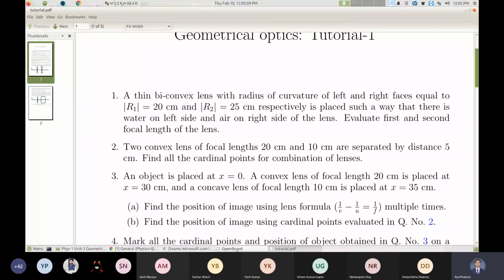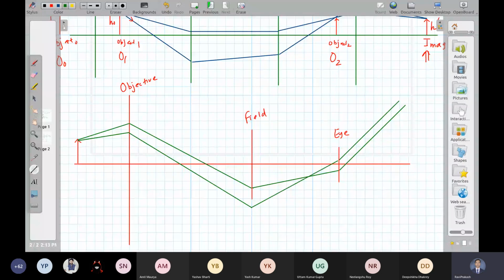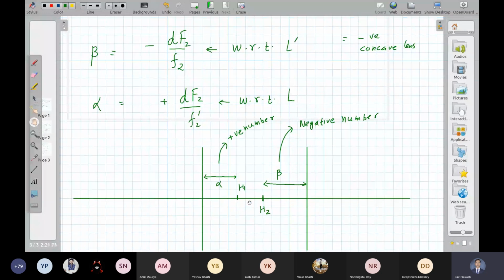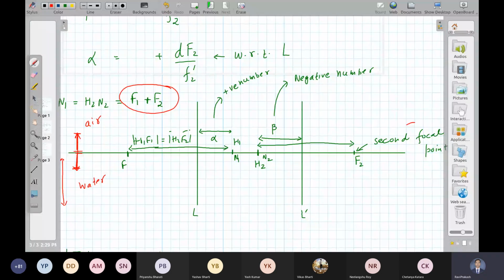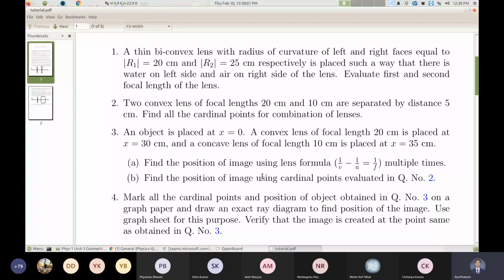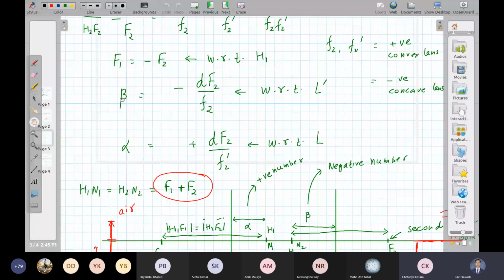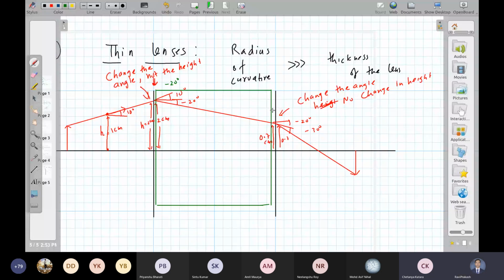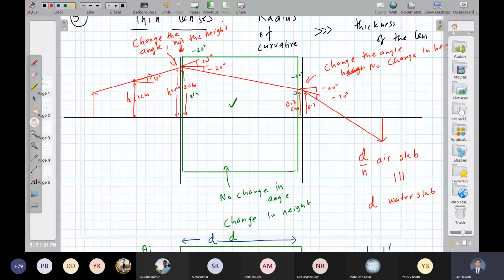Physics I Tutorial Class for Group I 2022_02_10